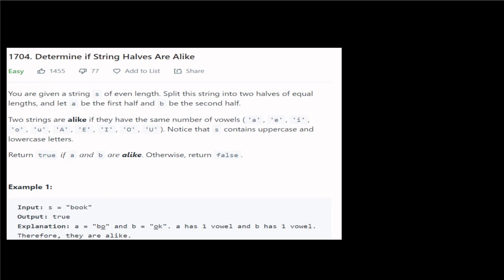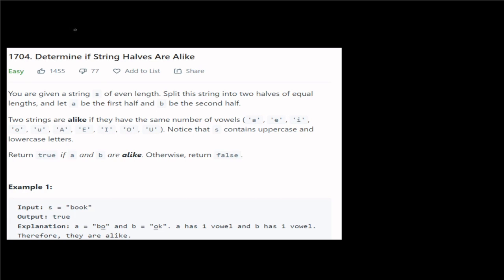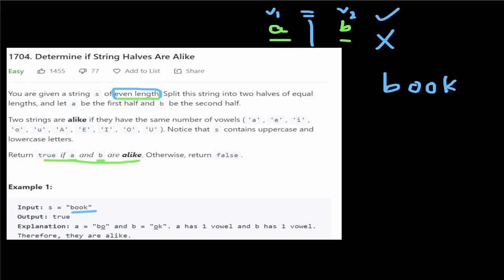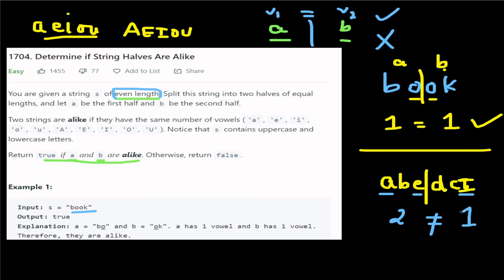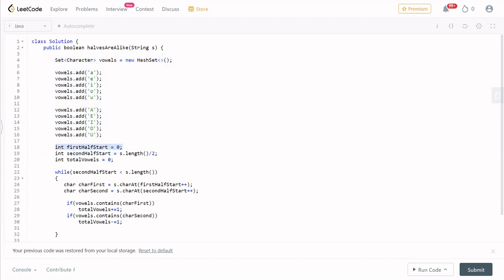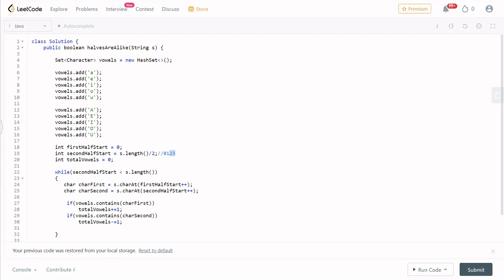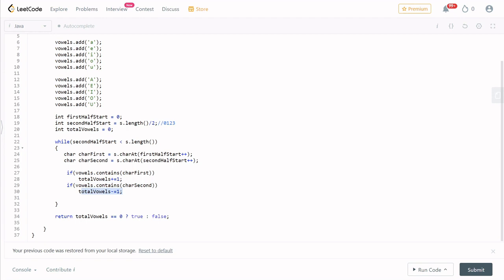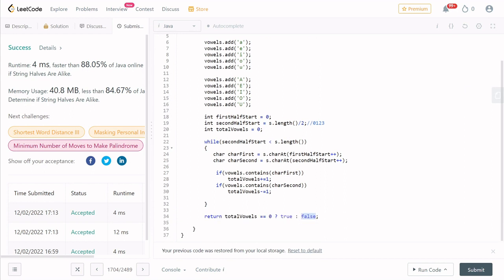🔥Interview Crack Panna Nenakravanga Kandipa Parunga | leetcode tamil | coding interview tamil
zoho interview question tamil,
amazon coding interview question tamil,
google interview question tamil,
microsoft coding interview tamil,
how to prepare for coding interview tamil,